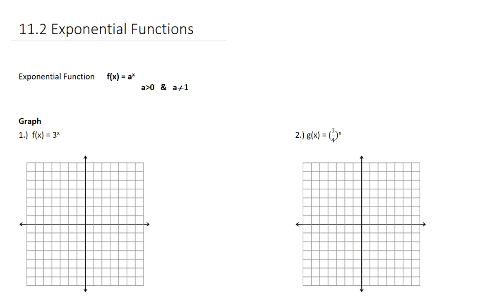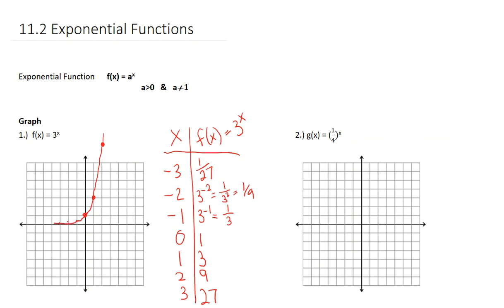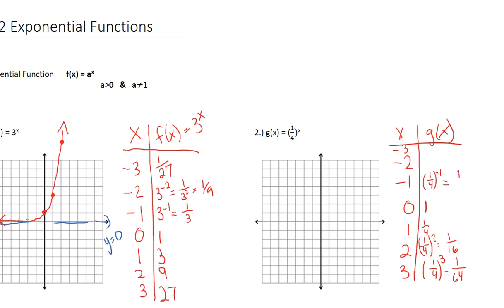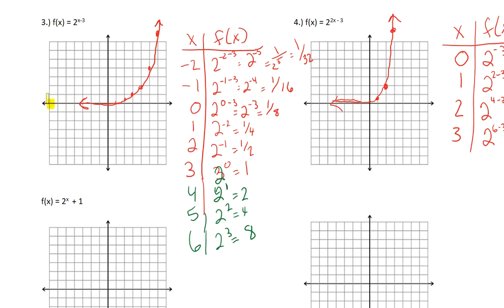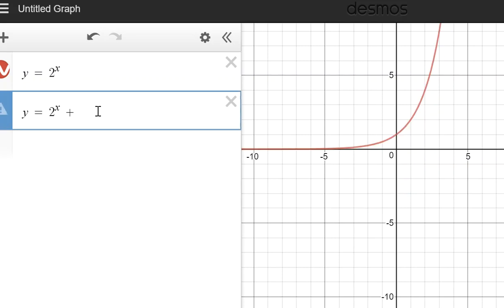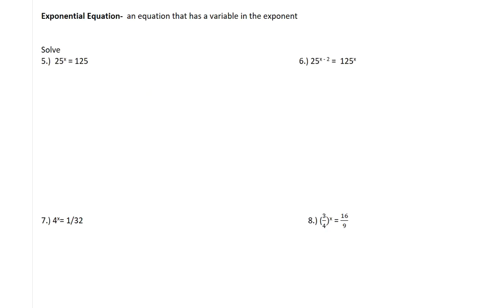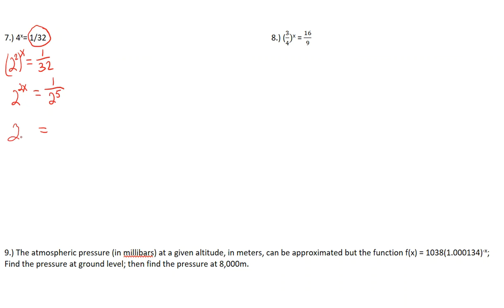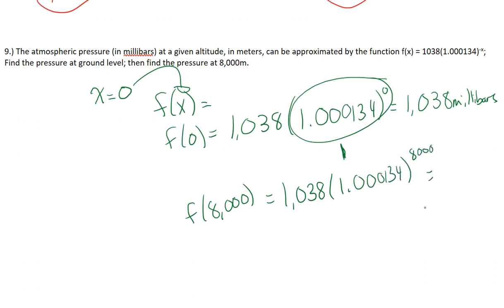11.2 Exponential Functions